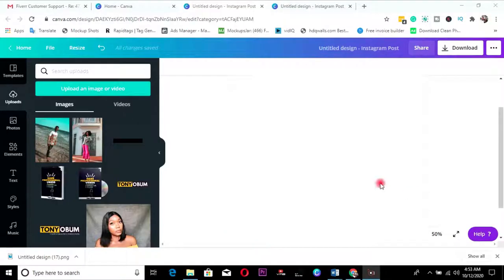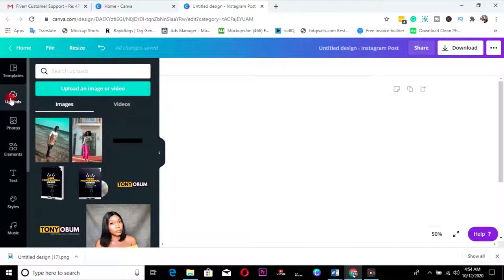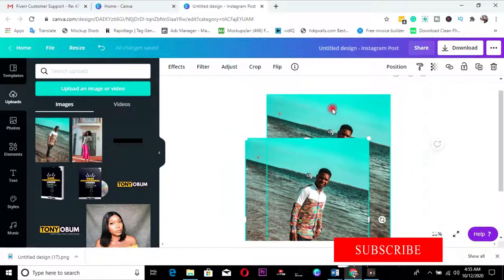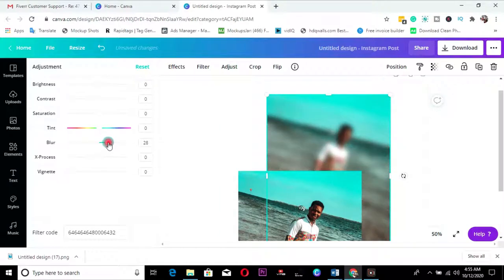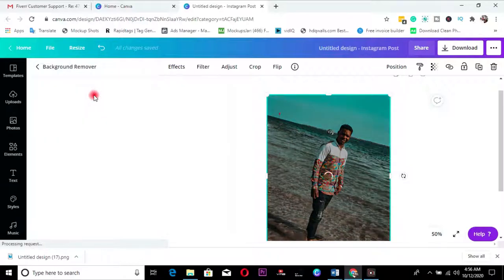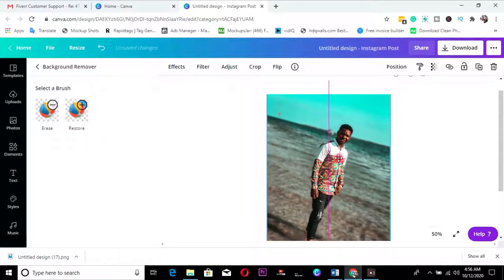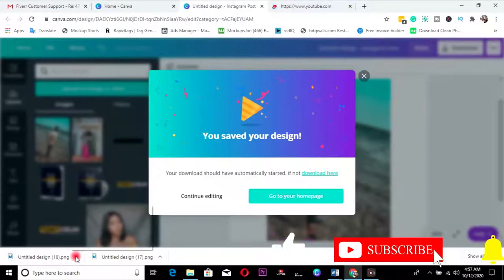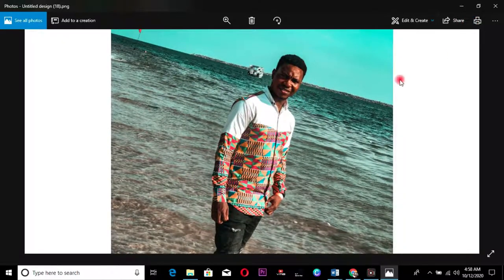CANVA TUTORIAL-HOW TO GET BLURRY BACKGROUND WITH CANVA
This is a canva tutorial for beginners 2020 on how to achieve the blurry background effect(portrait mode) using canva.
I know there are a lot of good canva tutorial's out there and a lot of them are really good and trust me this is one of them

canva tips & tricks you wish you knew earlier (canva tutorial for beginners). how to use canva canva tutorial how to use canva app canva how to use canva

canva tutorial for instagram
canva tutorial in hindi
canva tutorial youtube
canva tutorial video
canva tutorial canva tutorial
canva tutorial 2019
canva tutorial for tshirts
canva tutorial español